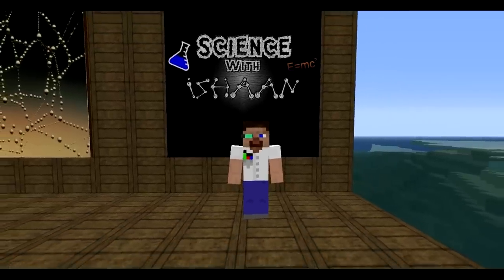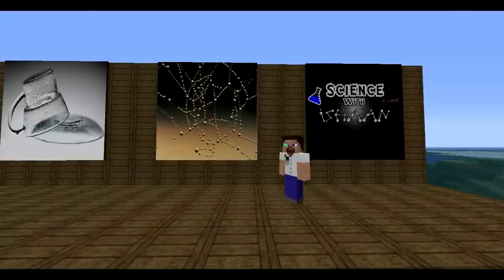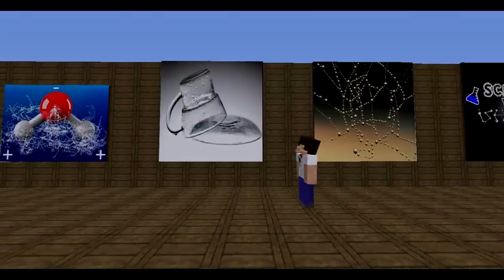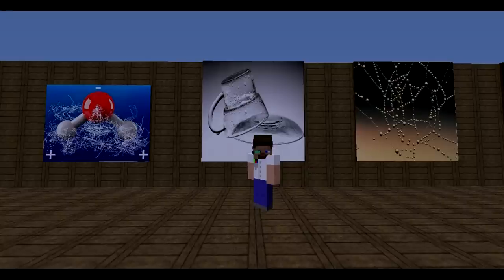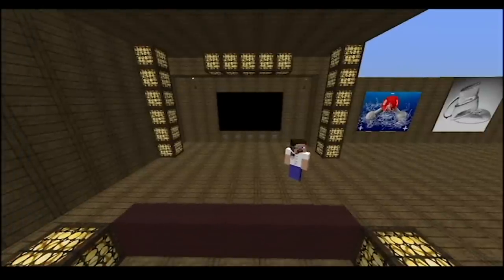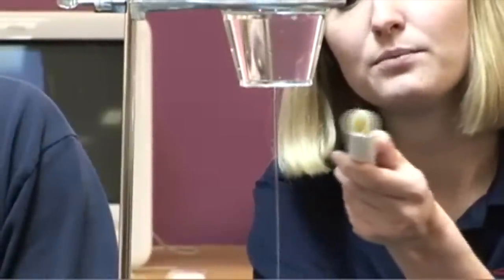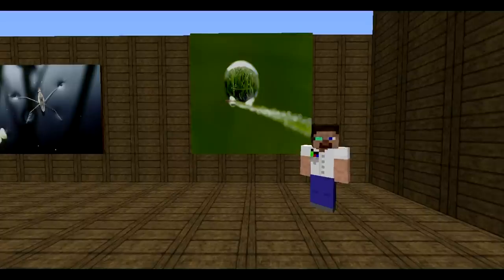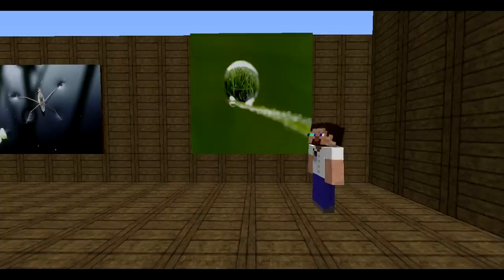Minecraft School Project: Physics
Another Minecraft School Project